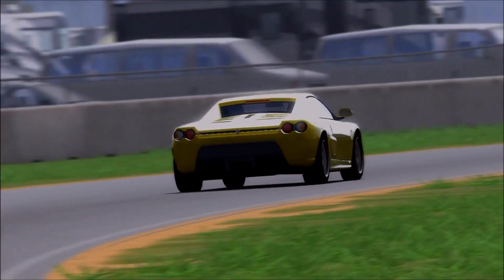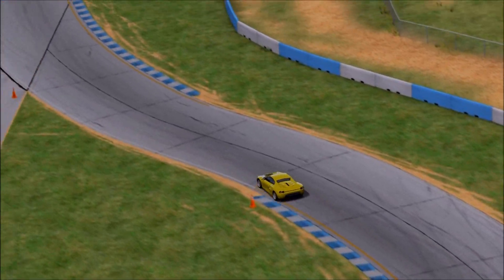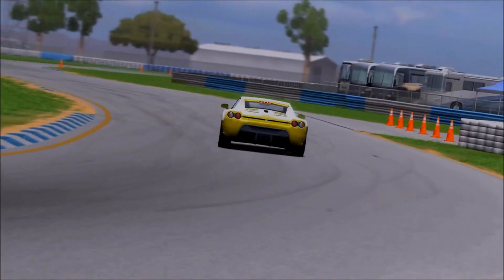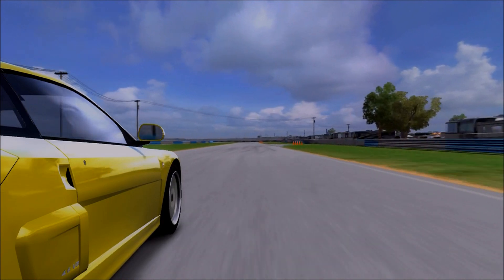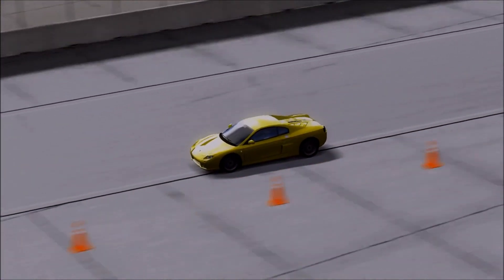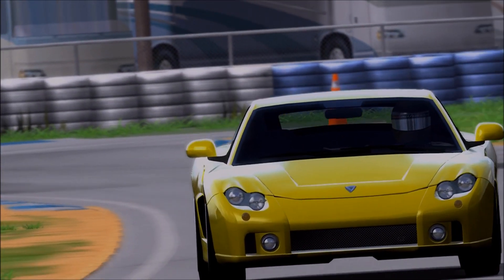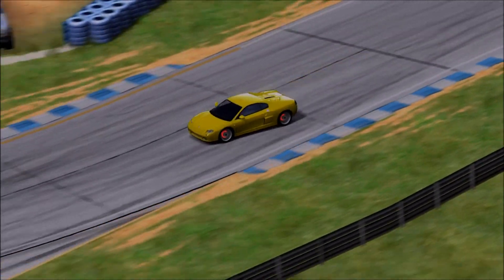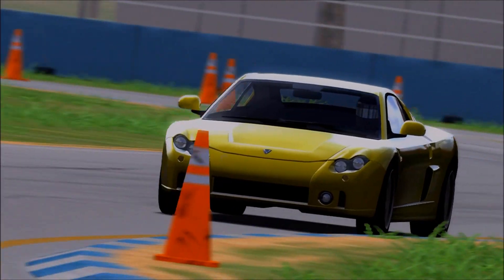Forza Motorsport 2 | 2006 Proto Motors Spirra | FM2 Retro Review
In this episode, we take a look at the Korean Proto Motors (later Oullim) Spirra - an interesting Asian alternative to Italy's supersports exotics, and which offers a genuinely different approach to high performance than many of its rivals...

SPECS :

Price : 118,500.cr
Class : B-658
Power : 320 bhp
Torque : 295 lb/ft
Weight : 1090 kgs
BHP/Tonne : 294

Good Stuff : One of the best alternatives to the obvious choices of supersports exotic

Not So Good : Don't expect a return to the franchise anytime soon

Google+ : Hammer Studios Gaming
PSN : CORRUPTED_DISC
XBL : CORRUPTED DISC
GTPlanet : CORRUPTEDDISC

- Ricky Pluskota - Nismonath5 - Ryan Maverick - Andrew Bossie - Maciel - Jacob Harper -